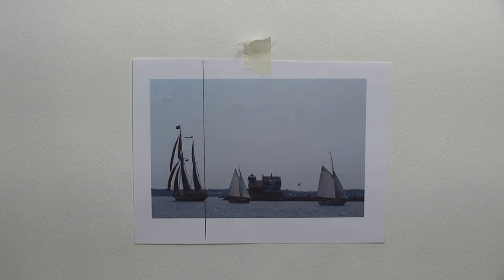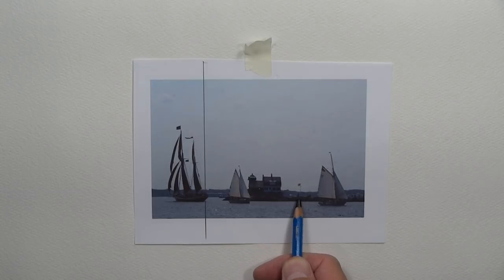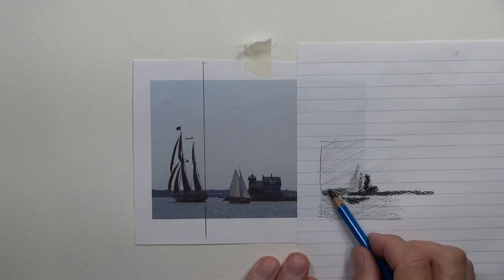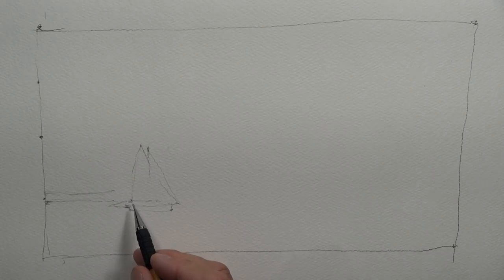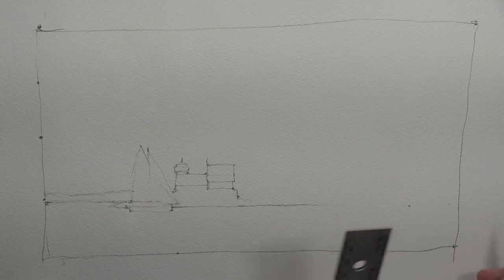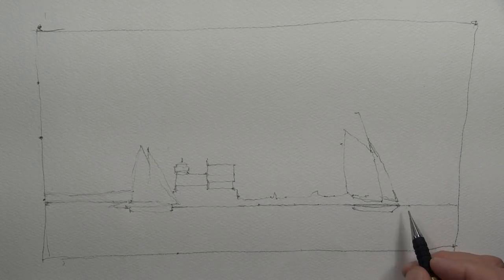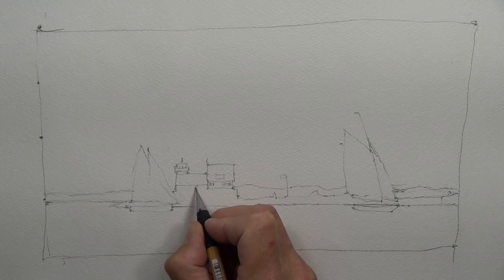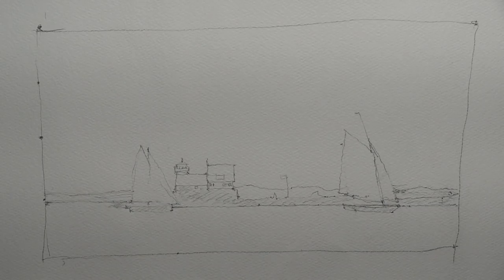Rockland Maine Sailboats with Chris Petri ( Part 1 of 3 )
In Part 1 we make sure we layout and properly design our painting for maximum impact. In this painting we use artist's liberty to delete and add various features of our subject matter. Watercolor Painting is fun, it’s excitement, it’s passion, it’s imagination! Happy Painting everyone! You may also view my web site at chrispetri.com on a google search. The following are key words related to the You Tube platform as well as good research terms. watercolors, painting, and drawing, Watercolours, Tutorials, How to paint, How to draw, contour drawing, colors, soft colors, painting, wet into wet, juicy washes, dry brush, splashing, splattering, palettes, Craig Young, brushes, kolinsky sables, red sables, sword liners, filberts, daggers, flat brush, square brush, round brushes, masking fluid, liquid frisket, rigger brushes, arches, Fabriano, Buckingford, Strathmore, French easel, glass top art table, masonite, out of the tube color, Favorite watercolor artist’s- Charles Reid, Winslow Homer, Alvaro Castagnet, Edward Hopper, Mel Stabin, Steven Cronin, Edgar Whitney, Steve Hall, Edward Wesson, Amanda Hyatt, Claude Monet, Herman Pekel, Greg Allen, Edward Hopper, John Hoar, Edward Wesson, Joseph Zbukvic, Winslow Homer, Chris Forsey, David Curtis, Bill Buchman, Robert Burridge,  Edward Wesson, Ken Howard, John Tookey, Andrew Pitt, Tom Lynch, John Yardley, Jake Winkle, Tom Hoffman, Zoltan Szabo, Ed Whitney, Winslow Homer, Edward Wesson, Ed Hopper and Norman Rockwell, Judi Wagner, Jeanne Dobie, Adebanji Alade, William Alexander, Bob Ross, Lynn Pittard, Burne Hogarth, Andrew Loomis, G.F. Brommer, Stephen Quiller, YouTube views, Agnescecile, Darrell Tank, peter wooley artist, Fine Art-Tips, Mr. Otter Art Studio, Painting fast and slow, tonal value, design, angles, the rectangle, the tick tack toe, the golden mean, leading the eye, directional changes, push and pull, fresh paintings, muddy paintings, greys, colors vibrancy, roygbiv, munsel, triadic, space division, rough paper, smooth paper, cold press, hot press, acid free, 100% cotton, print paper, swatches, H strokes, Z stokes, loose edges, keep edges, chroma, intensity, value range, pastel, acrylic, oils, fumes, health hazards, poison paints, cakes, pans, tubes, semi moist, chalky, transparent, semi-transparent, lifting, staining, opaque, granulation, sediment, juicy washes, loose and free watercolors, tight watercolors, misbehaving watercolors, blossoms, cauliflowers, balloons, International Artist magazine, Watercolor magazine, Blicks, AC Moore, Pearl Paints, Cheap Joes, Jerrys Artsarama, Micheals, Art Express, stretching paper, taping paper, blocks, workshops, art institutes, art schools, perspective, line of site, eye level, cone of vision, vanishing point. Watercolor painting is passion! I have the greatest respect and honor for art! These things all relate closely to my art. Watercolors, colors, painting, wet into wet, juicy washes, dry brush, splashing, splattering, pallettes, brushes, kolinsky sables, red sables, sword liners, filberts, daggers, flat brush, square brush, round brushes, masking fluid, liquid frisket, rigger brushes, arches, fabriano, buckingford, Strathmore, French easel, glass top art table, Masonite, Hal Reed- Fav watercolor artist’s- Charles Reid, Winslow Homer, Alvaro Castagnet, Edward Hopper, Mel Stabin, Edgar Whitney, Steve Hall, Edward Wesson, Amanda Hyatt, Claude Monet, Herman Pekel, Edward Hopper, John Hoar, Winslow Homer, Joseph Zbukvic, Winslow Homer, David Curtis, Edward Wesson, Ken Howard, John Tookey, Andrew Pitt, Tom Lynch, John Yardley, Jake Winkle, Tom Hoffman, Zoltan Szabo, Ed Whitney, Winslow Homer, Andrew Wyeth, Edward Wesson, Ed Hopper, Hal Reed, and Norman Rockwell.